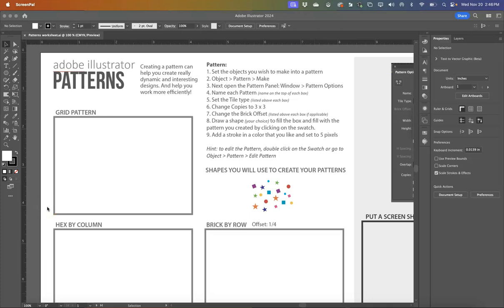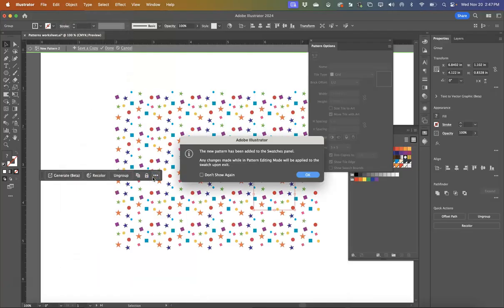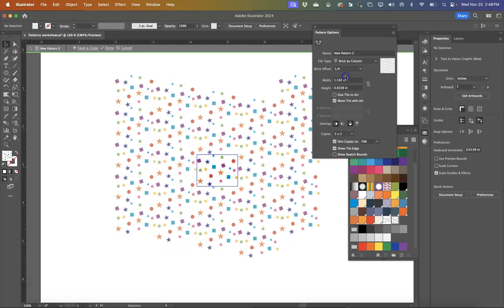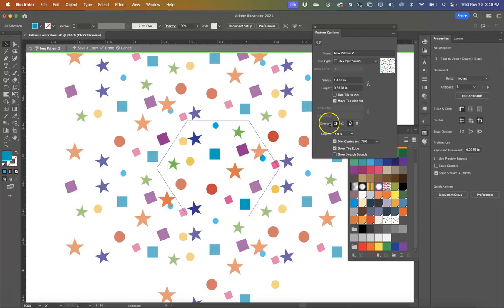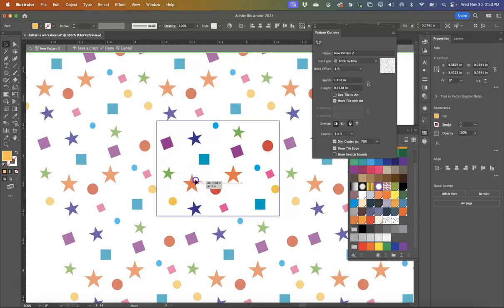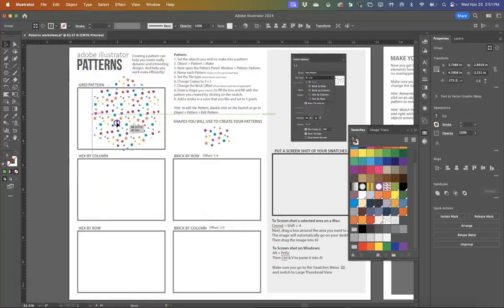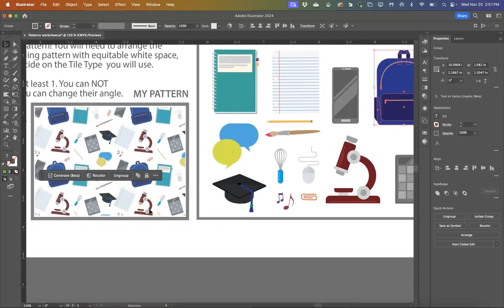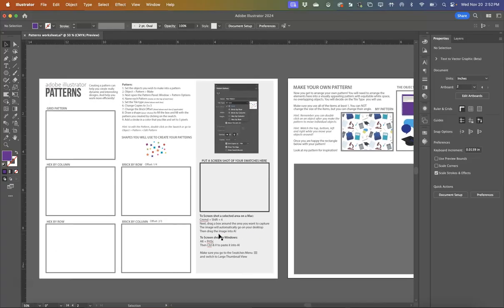Patterns in Adobe Illustrator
Learn how to create Patterns in Illustrator with this new worksheet!